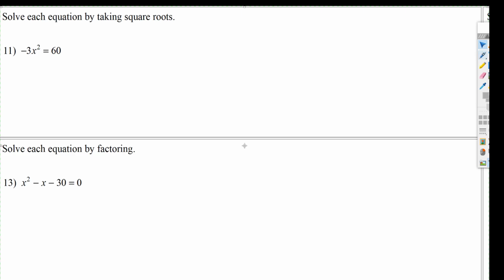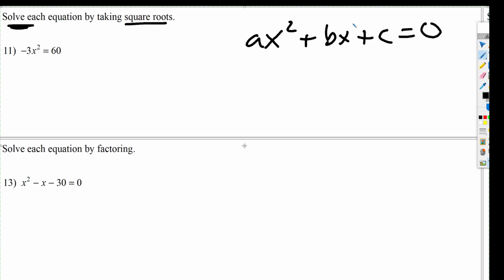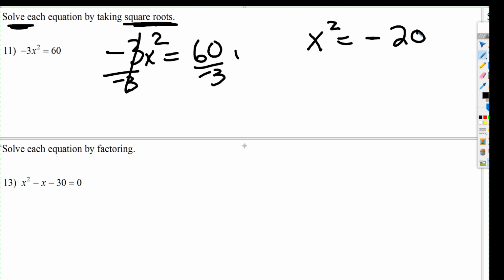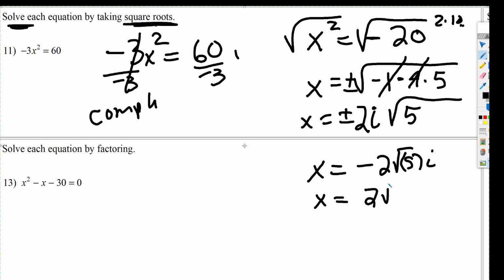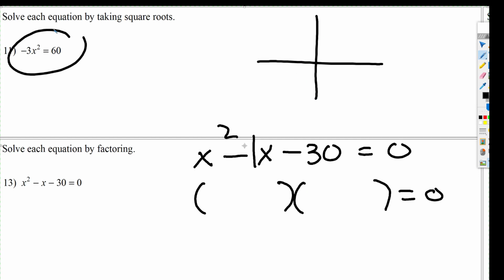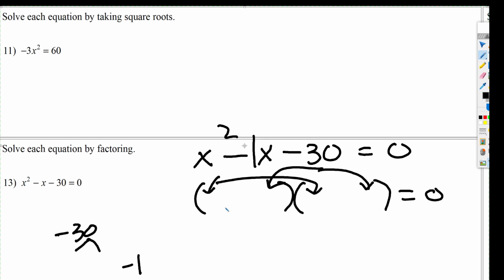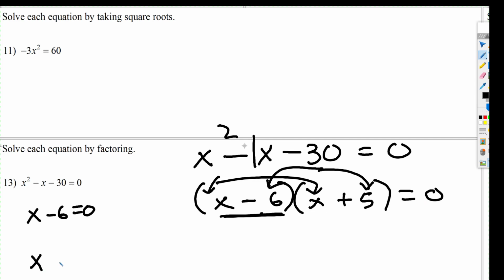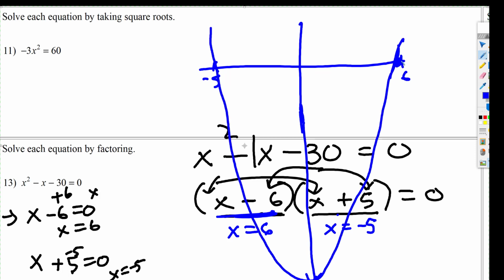Solving Quadratics: Square Root and Factoring Methods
This video gives two examples of solving quadratic functions and how the graph would look after factoring.  I explain that the solutions are where the numbers touch the x-axis and are called roots (or zeros) and it the solutions have the imaginary i, then the graph won't touch or cross the x-axis.